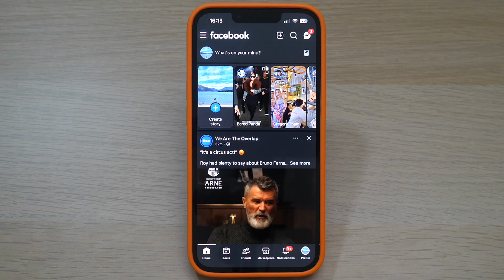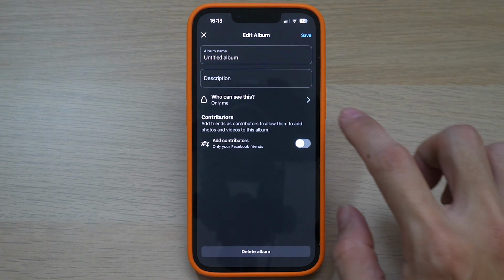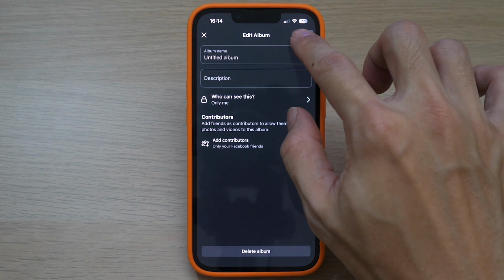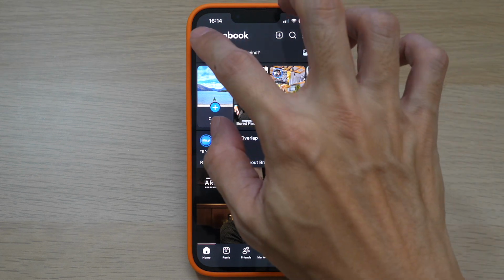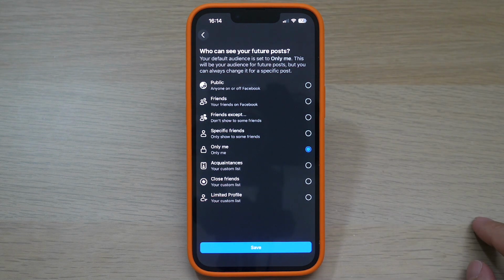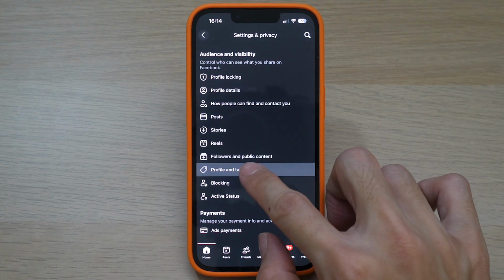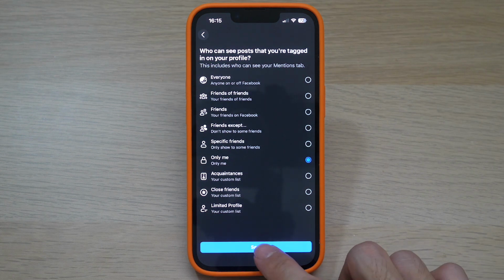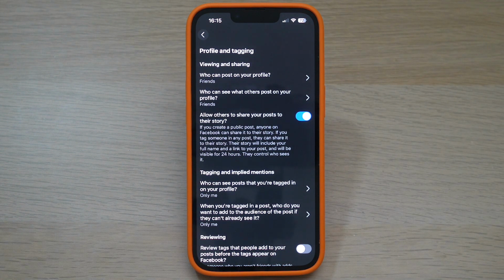How to Make all your Facebook Photos Private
In today's video I show you How to Make all your Facebook Photos Private!

HELP ME GROW MY CHANNEL
1. Click the “Thumbs Up”  LIKE button
3. Leave a comment or Question so I know how I can help
4. Share the video with others